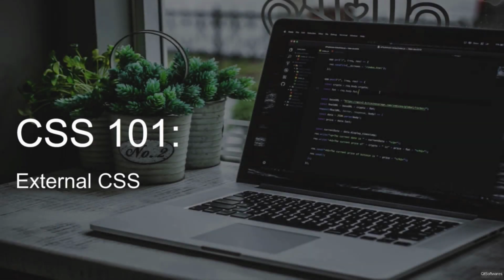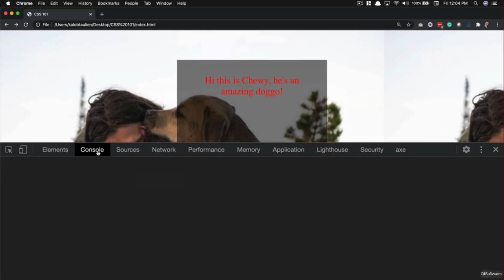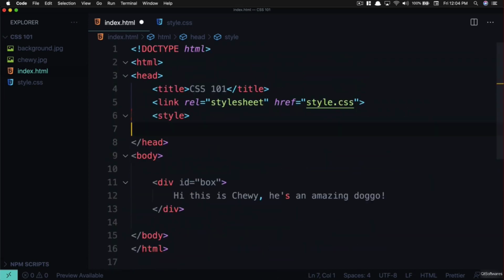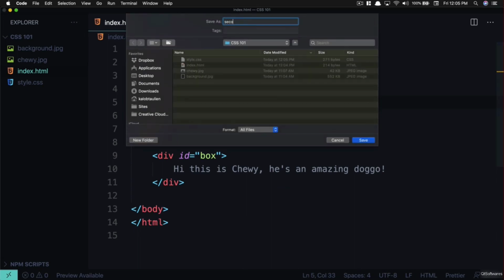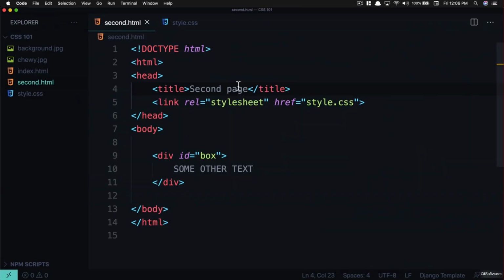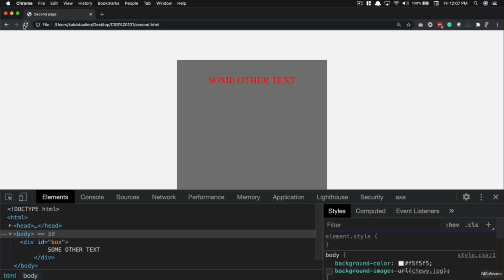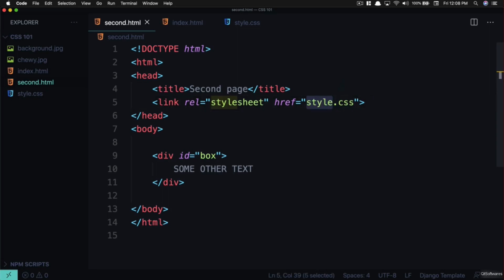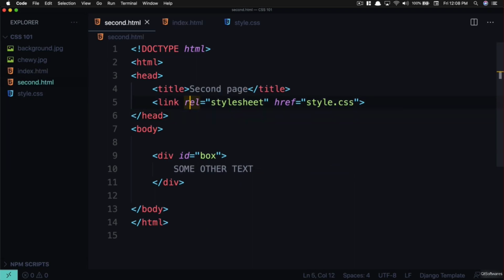33 External CSS || CSS3 English Tutorial By QtSoftwares